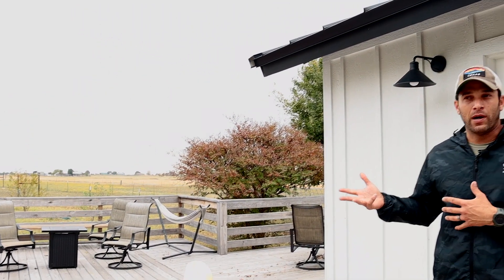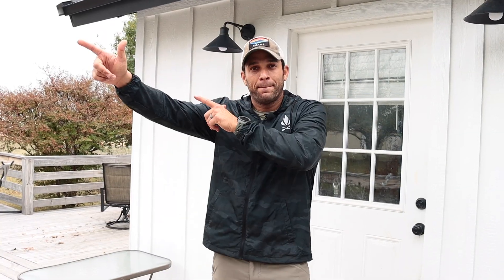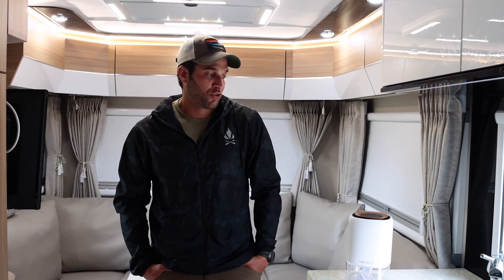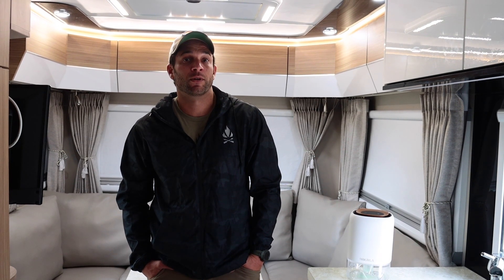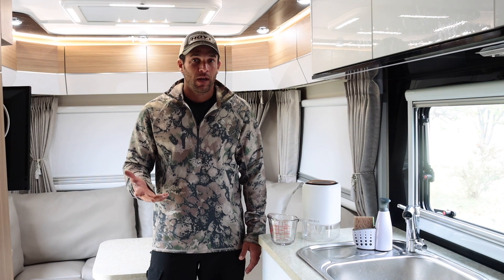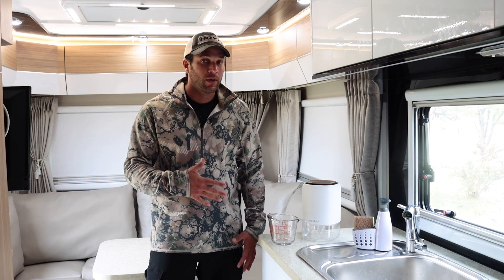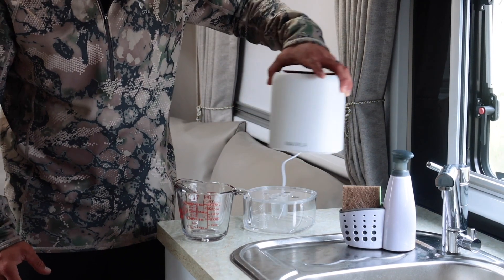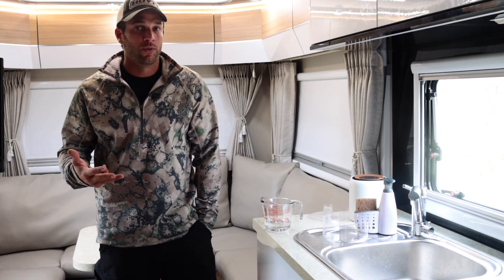$40 Will Save Your RV From Water Damage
In this video we tested a Makayla Ultra Quiet Dehumidifier in our travel trailer during a 48hr rain storm. We've never used a dehumidifier in any of our RV's before, but after reading about water damage issues from moisture, we decided to buy one and see how well it worked.

We were shocked at how much water it pulled from inside the coach during the storm!

Makayla Ultra Quiet Dehumidifier:

Thank you so much for joining us around the farm and on the road.
If you purchase any of these, Amazon will send them to us directly.
We really appreciate y’all supporting our family’s passion
- Tony & Amy Jo